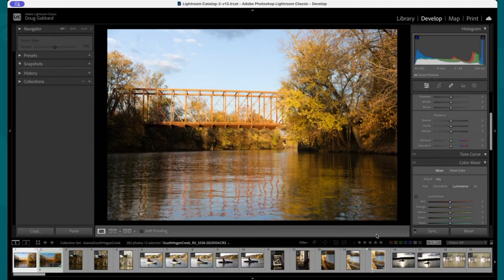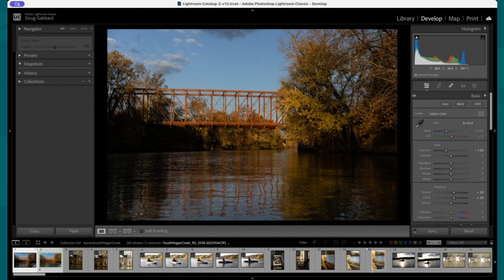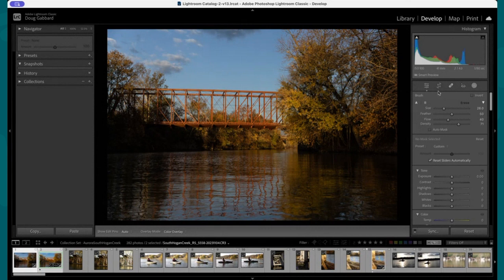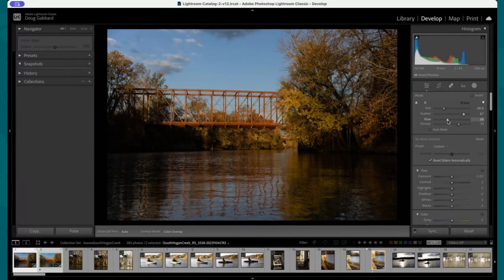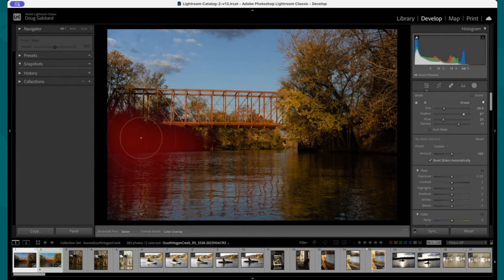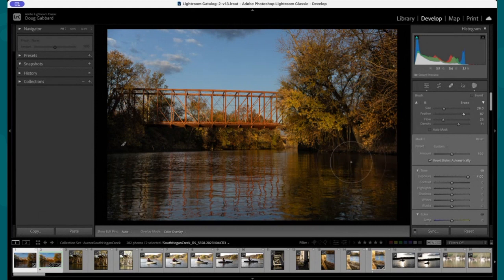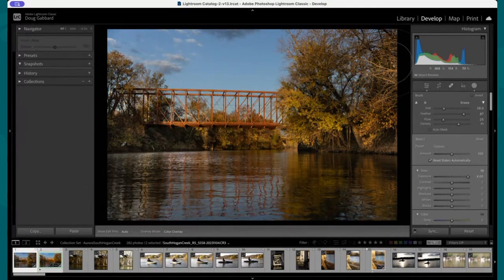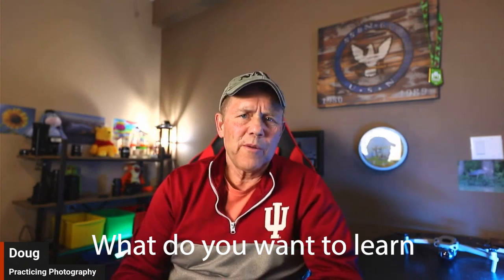Simple Edits That Make Your Landscapes Stand Out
Learn how simple adjustments using just the Exposure slider and Brush Masking can dramatically enhance your images, making them stand out with minimal effort. Perfect for beginners and hobbyists, this tutorial will show you how to master these essential editing techniques to elevate your landscape photography.

00:00 Setup to Edit
00:15 Link to Download Image
00:36 Dive in to Editing in Lightroom Classic
00:42 Editing with Global Controls
01:14 Masking with the Brush Tool
03:43 What do You Want to Learn in LightRoom?
03:55 Find My Link for LightRoom

Use my link for BackBlaze to get one month free  (it will also give me 1 free month).  I get no kickbacks other than the free months from the referral

🎥 RECOMMENDED VIDEOS 🎥

🔆How to Take Photos of Ice Bubbles (Easy and Simple) | Frozen Bubble Photography Tutorial: